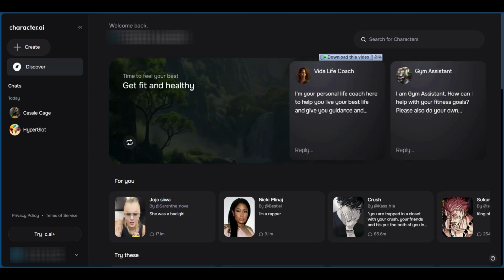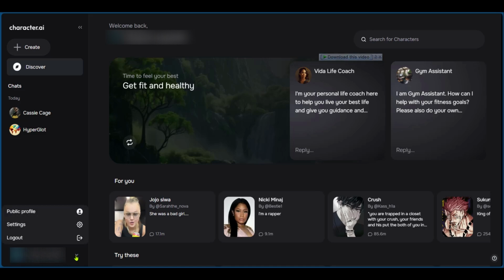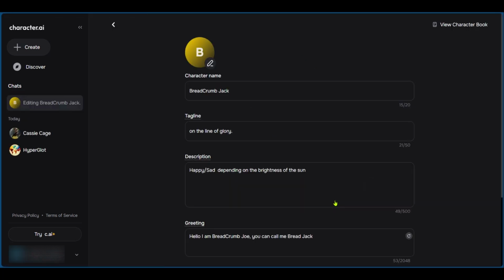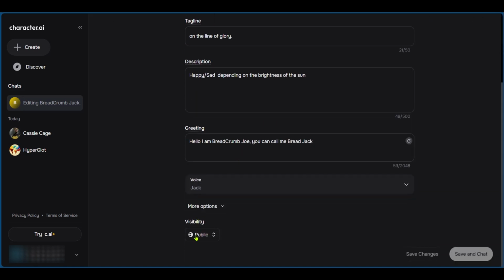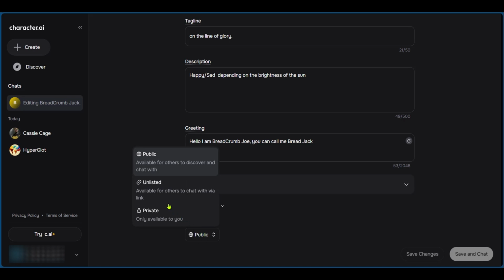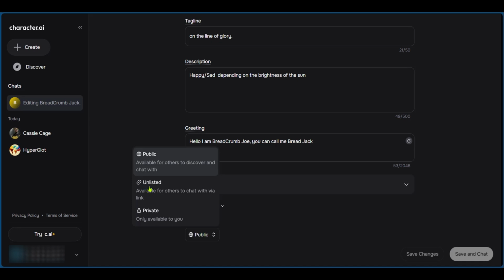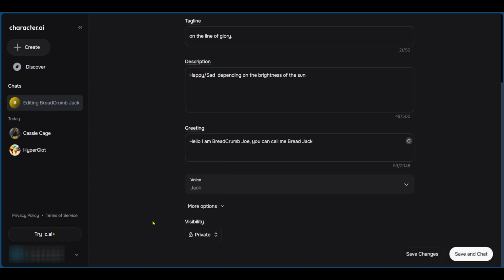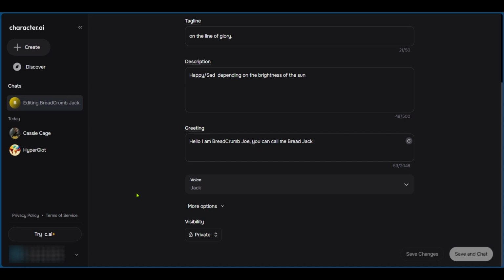How to Delete a Bot in Character.ai 2024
Are you looking to delete a bot in Character.ai? This video provides a comprehensive tutorial tailored for users in the USA, Canada, UK, Germany, UAE, and the EU. We will walk you through the necessary steps to effectively remove a bot, ensuring you have the best experience with the platform in 2024. Don't miss out on these essential tips!